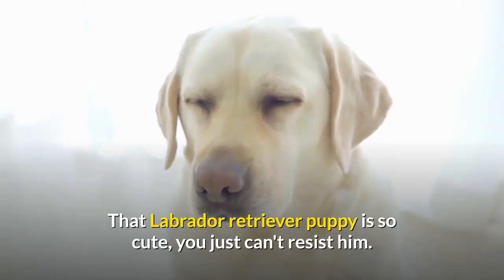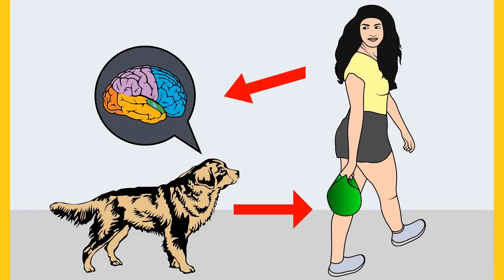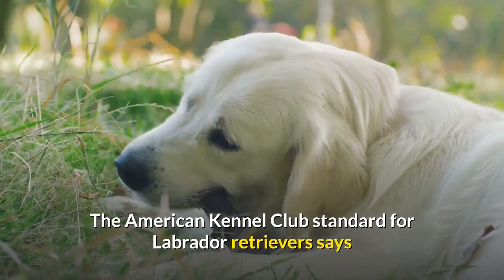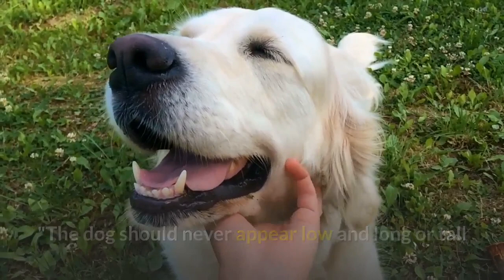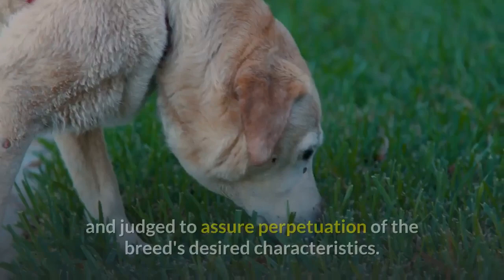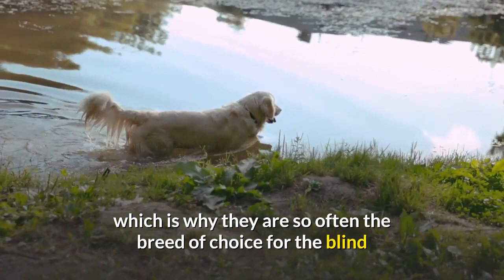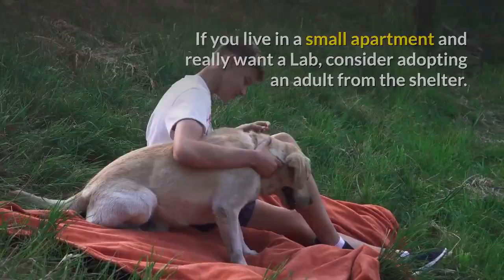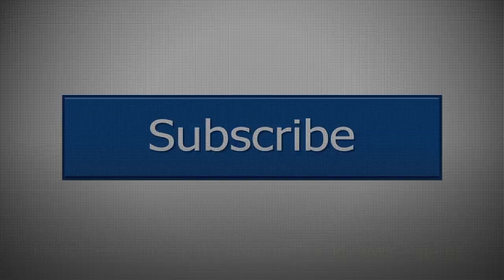How Big Do Labrador Dogs Get? | Labrador Retriever Size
How Big do Labrador Retrievers get? When do Labradors stop growing?

That Labrador retriever puppy is so cute, you just can't resist him.

One of America's perennial favorite breeds, Labs make great, loyal companions. They are smart and easy to train.

They are also energetic and need space. Remember, that active, adorable puppy soon will be a very active, medium-to-large dog.